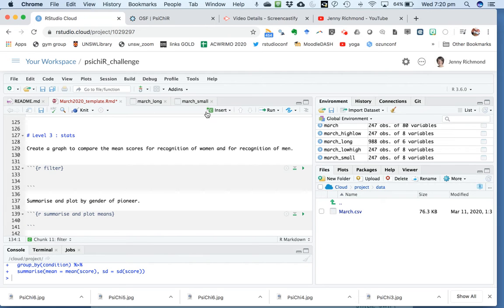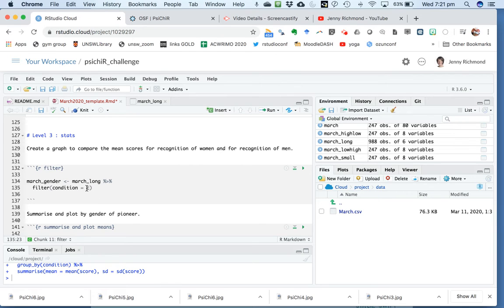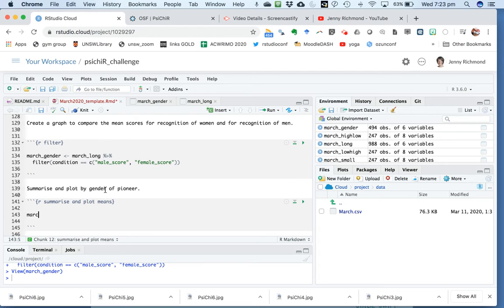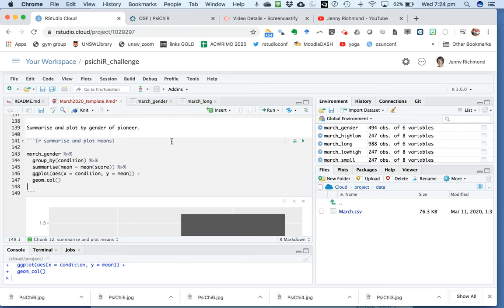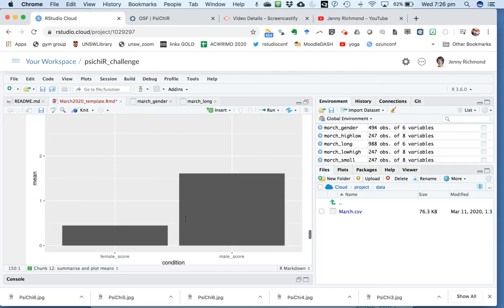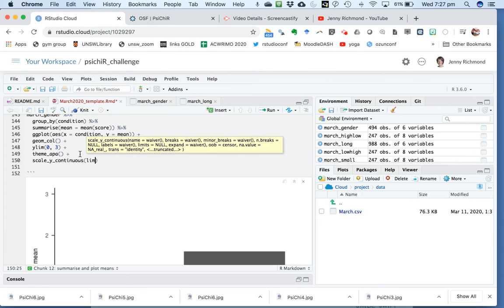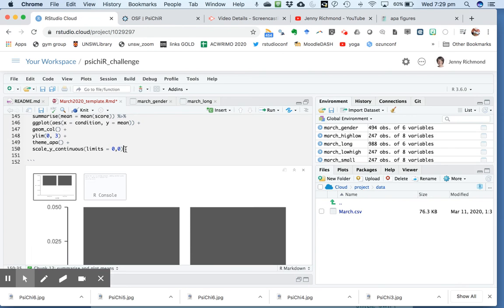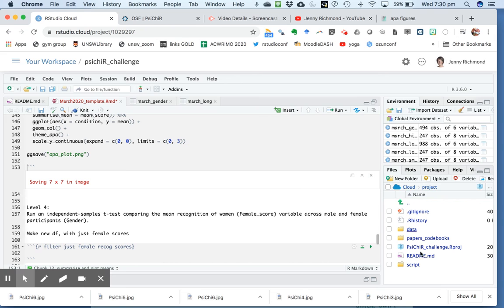PsiChiR challenge_March_7 plot means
Learn how to combine group_by, summarise, and ggplot to plot mean scores